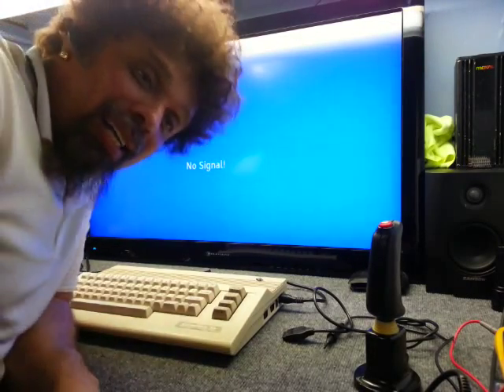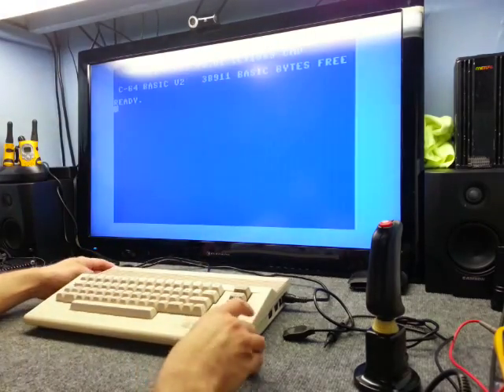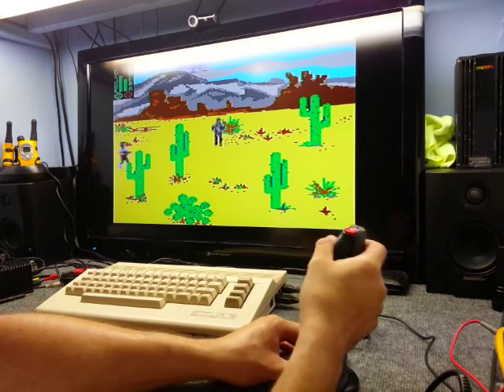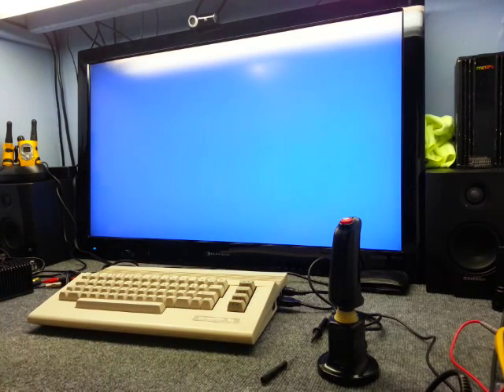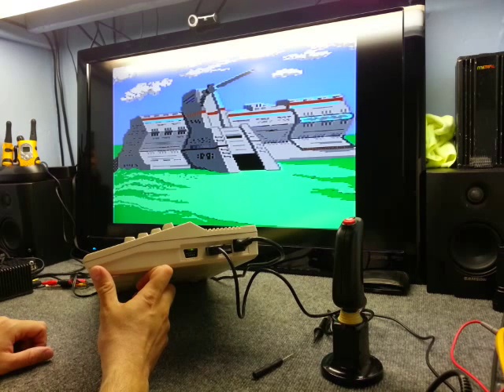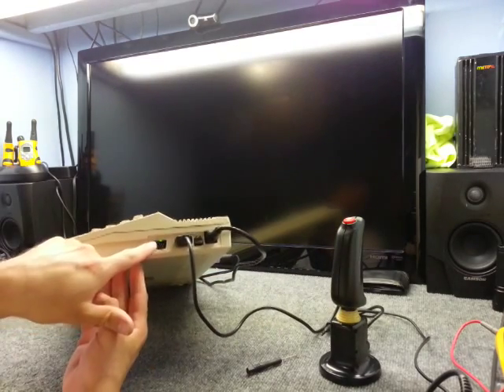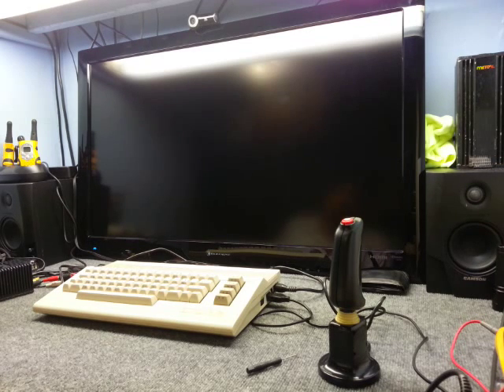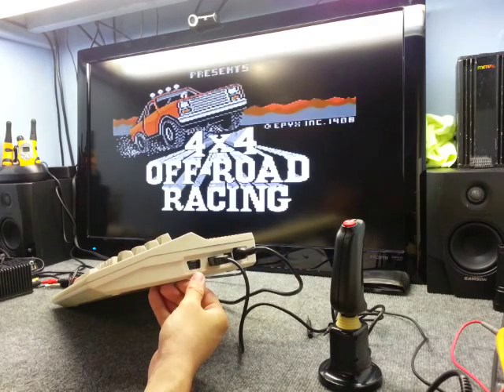My C64C with SD2IEc and Jiffydos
A demonstration of the difference on loading times on the C64, with and without the Jiffydos !
Uma demonstração da diferença no tempo de carregamento no C64, com e sem o Jiffydos !